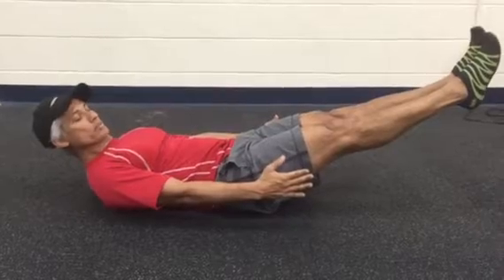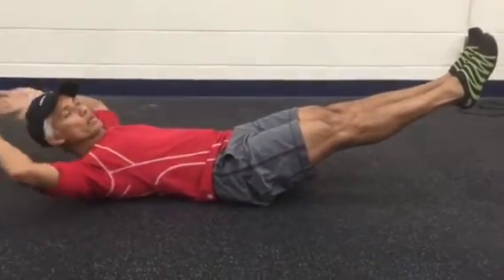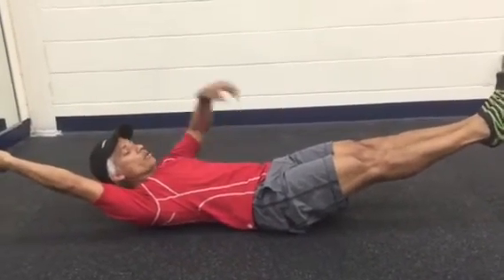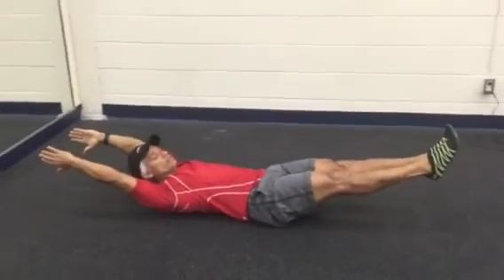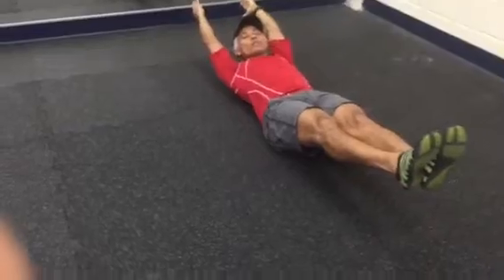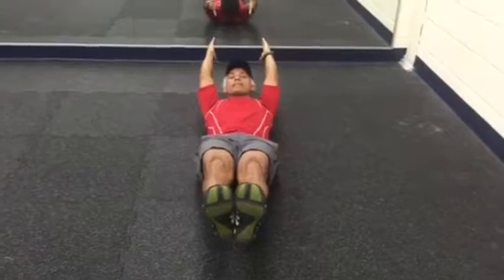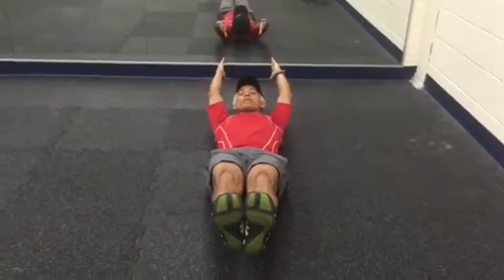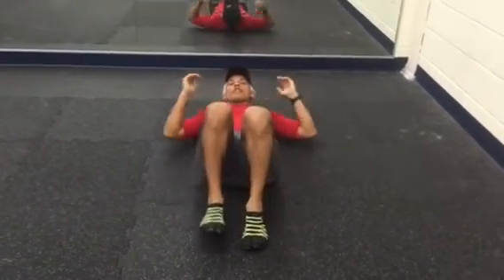KC FITT: Hollow Stretch for Strong Core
Make sure to squeeze legs together, shoulders drawn down into socket, lower back cemented to floor, relax face and maintain normal breathing . Start with 10x6 seconds w same amount of rest. Do this everyday. You should be at a solid 1 min after a month.